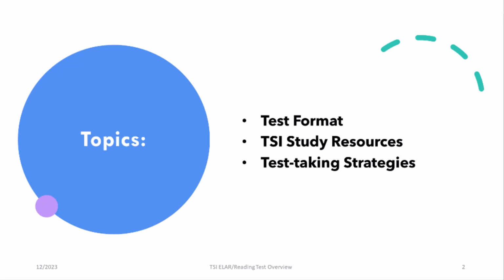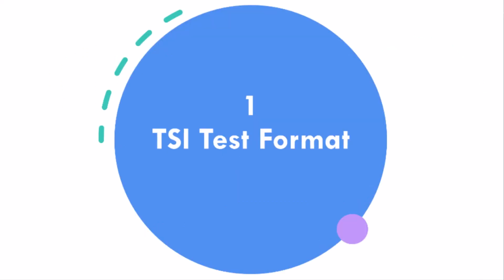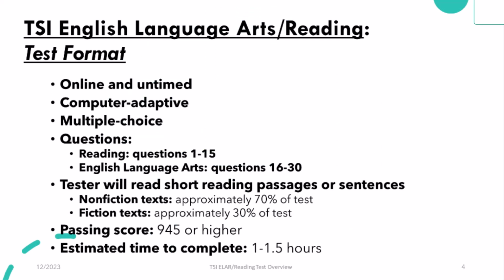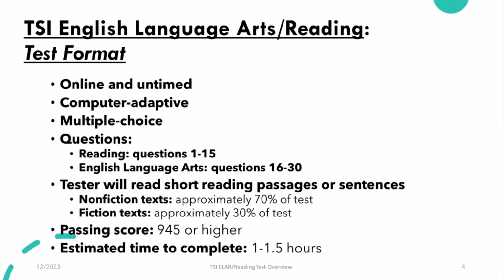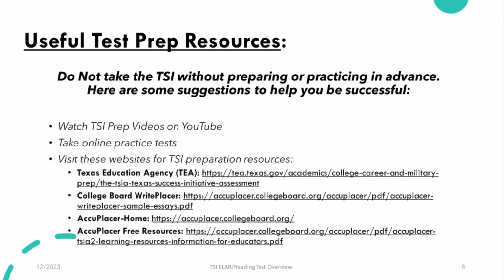TSI: Ready, Set, Go Part 5 - English Language Arts & Reading Overview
This video explains the following content, regarding the TSI English Language Arts/Reading Test:
-Test format and organization
-Study resources
-Test-taking strategies